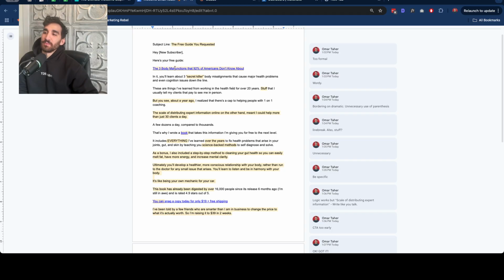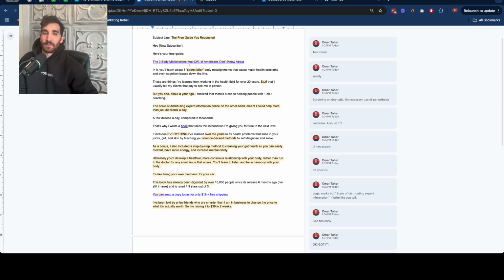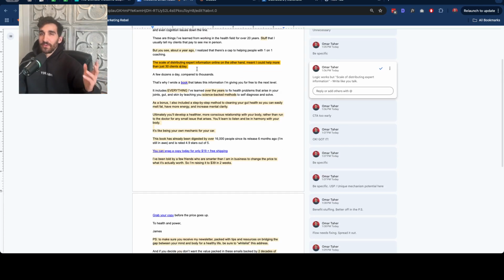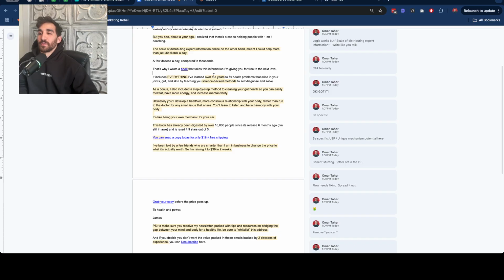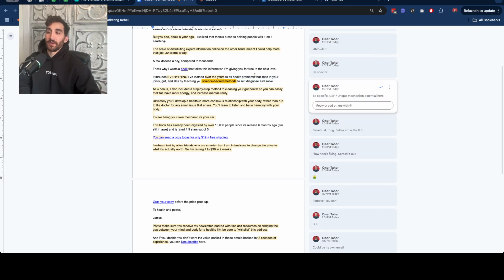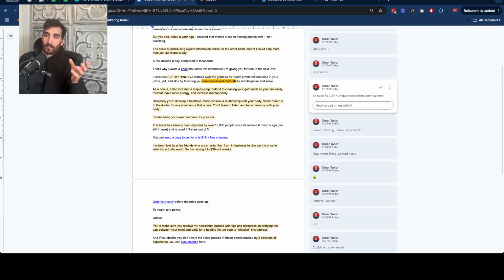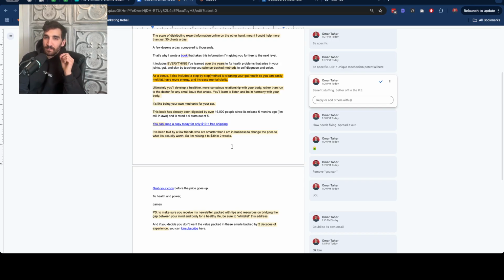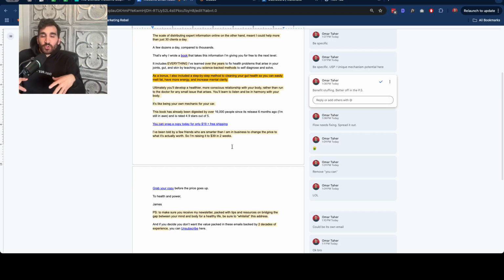Roasting my first promo email [Email Breakdown #7/30]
See what newbie copywriting looks like as I break down and roast my first promo / lead magnet email.  (not a welcome email)